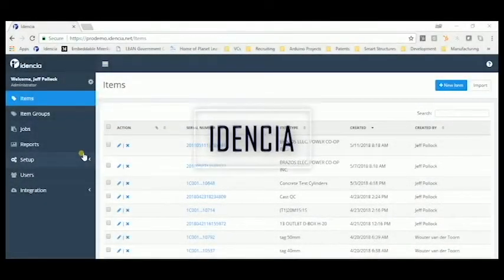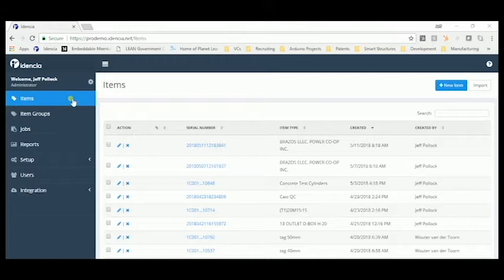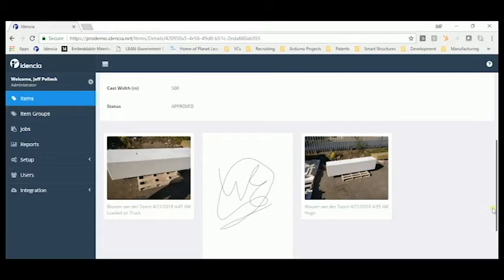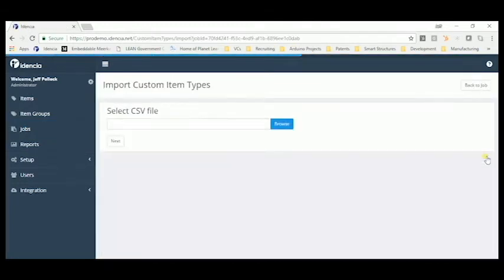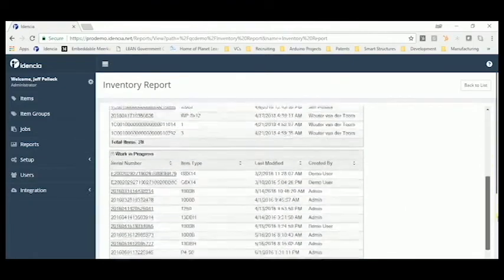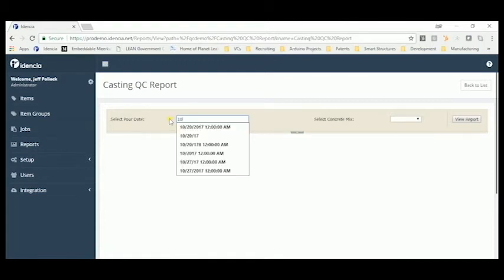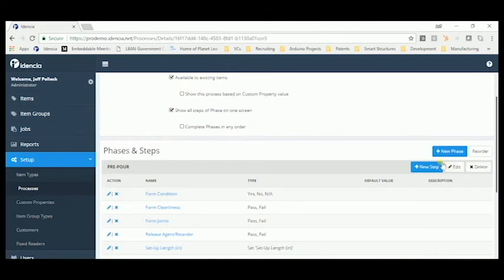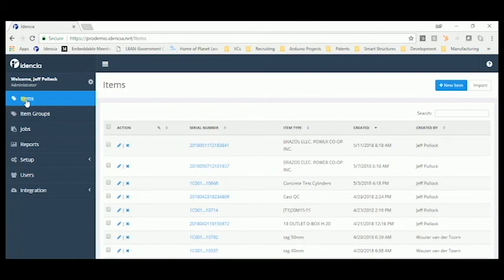Idencia Management Portal Demo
5-Minute demonstration of Idencia's web-hosted account where information is collected, reports are produced and the system is managed.